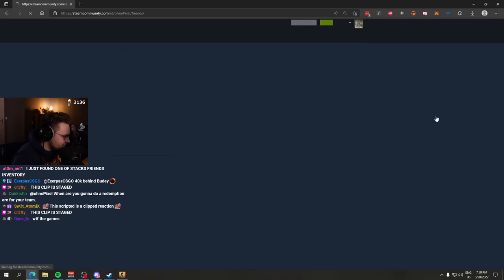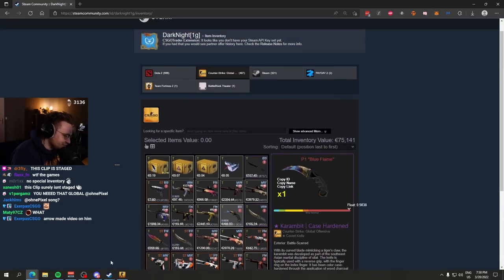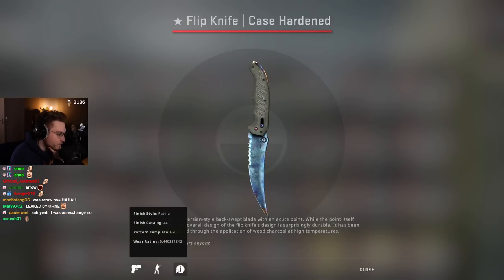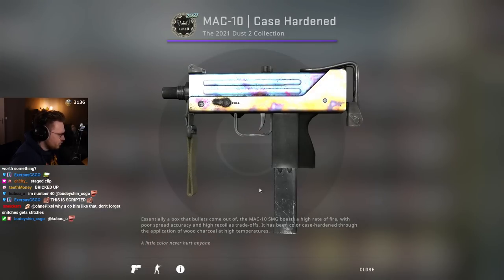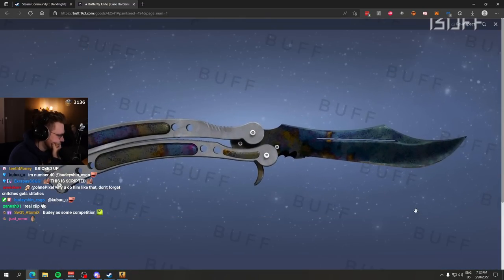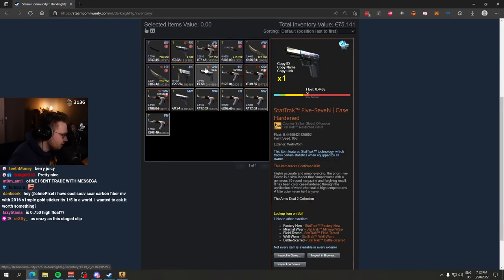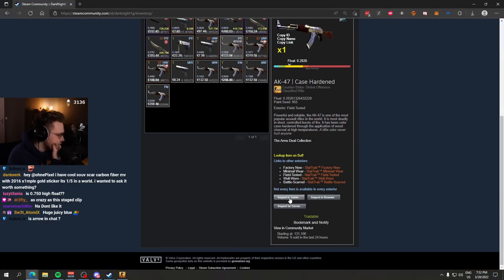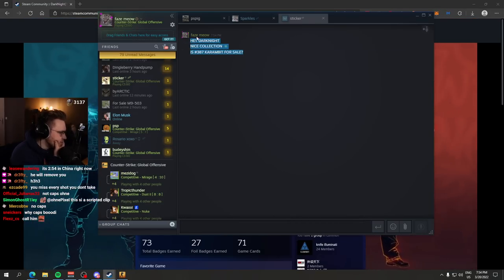ohnePixel shows a high float blue gem collection